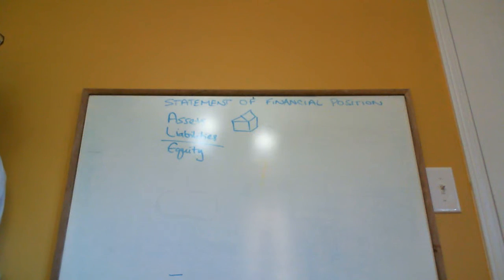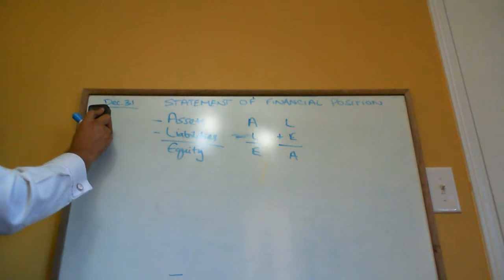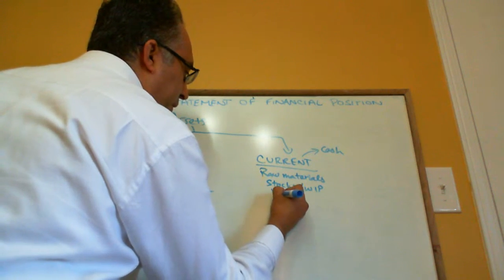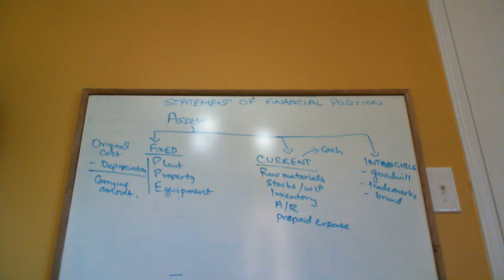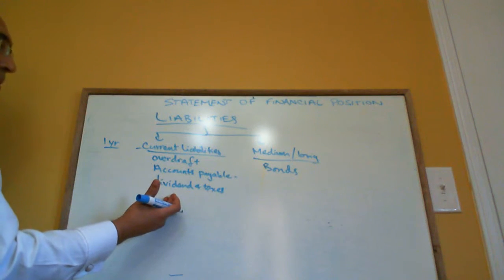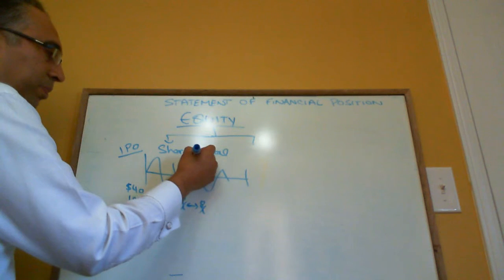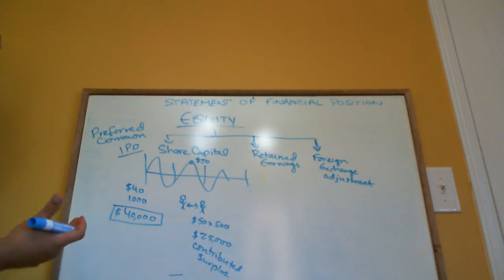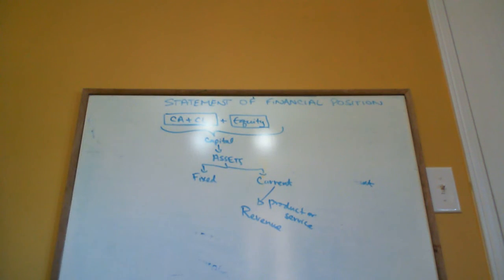Statement of Financial Position CSC Tutor